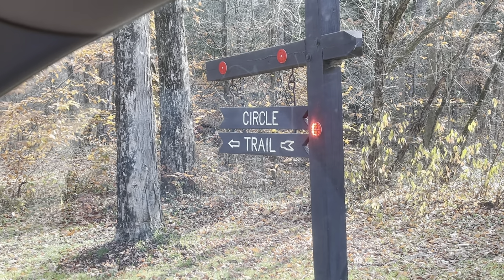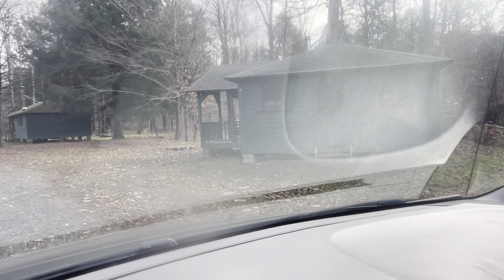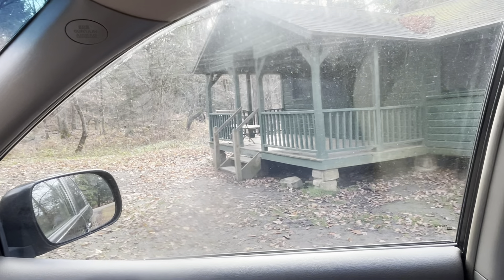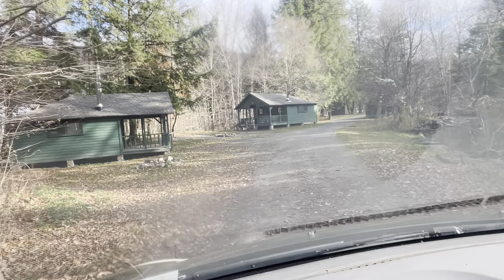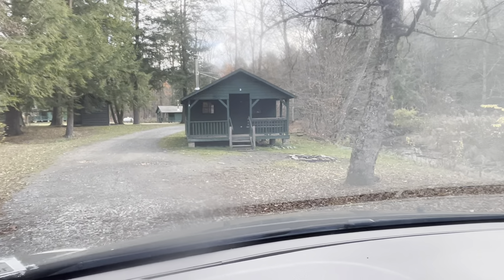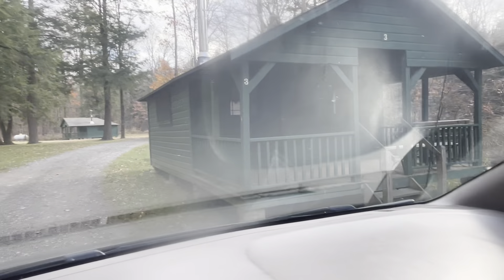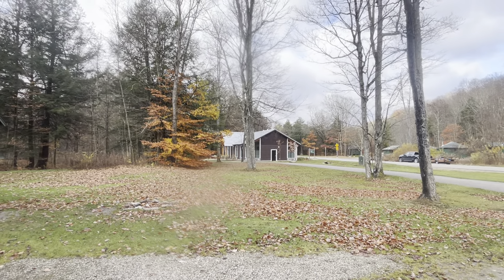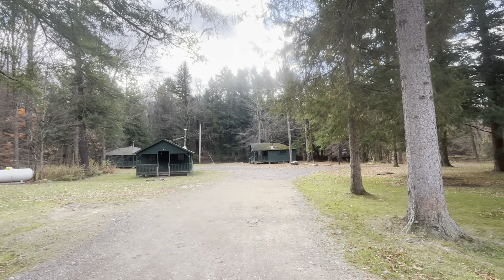Indian, Circle & Reed Trails Tour 11 2 24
This is an updated drive-through of cabin trails Indian Circle & Reed on the Quaker side of the park. These cabins were all refurbished 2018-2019 and have new piers, roofs, airtight wood stoves and paint. These are great trails located close to the Quaker picnic area and new Indian/Circle Reed/ bathroom facility building with a dishwashing station!
Paul